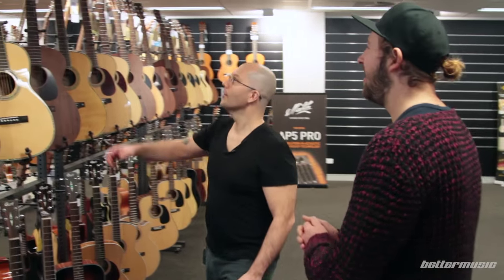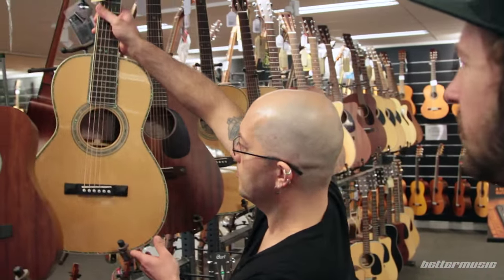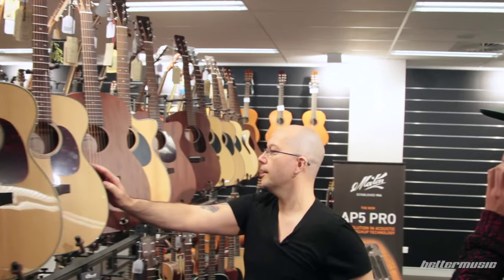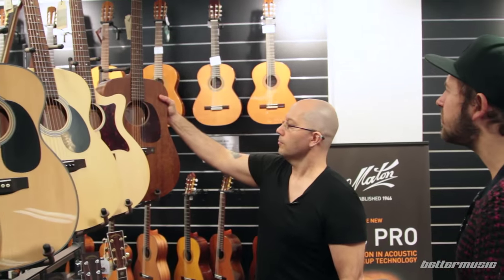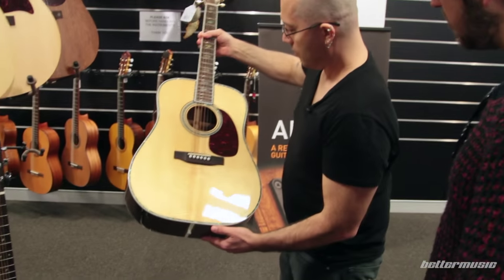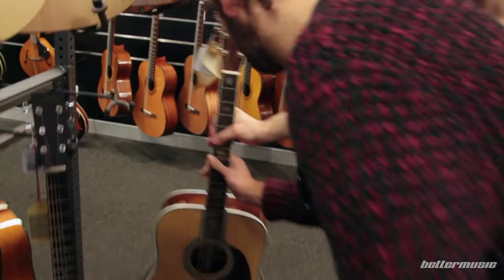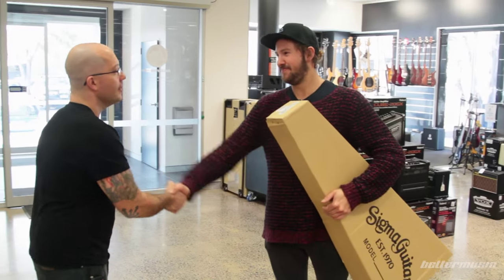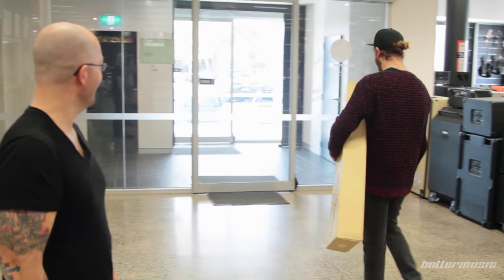Sigma Guitars Demo and Review - Jack Biilmann | Better Music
We have a massive range of Sigma Guitars, so Jack Biilmann came into Better Music to have a look around at what we have on offer. These are incredible guitars, come one in and check them out for yourself!

In this video, Jack plays the Sigma 000R-28V, 000MC-1STE and DMC-1STE.